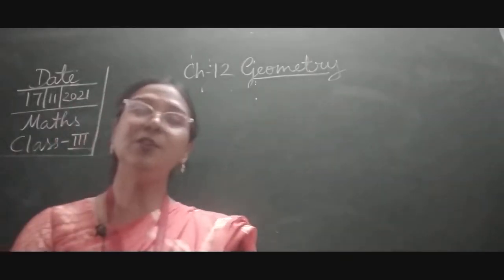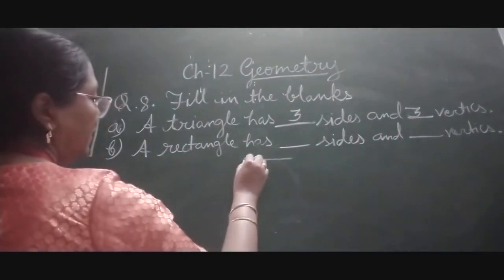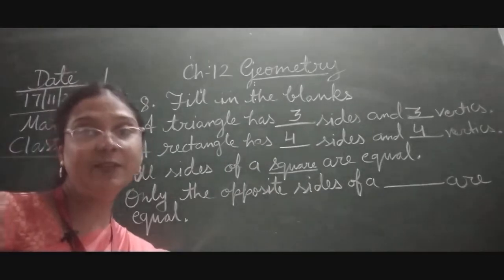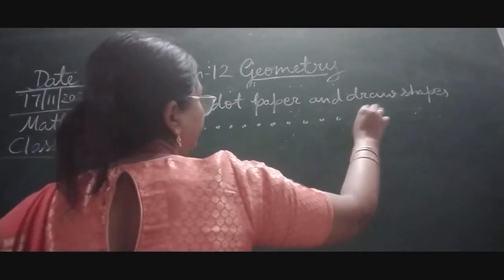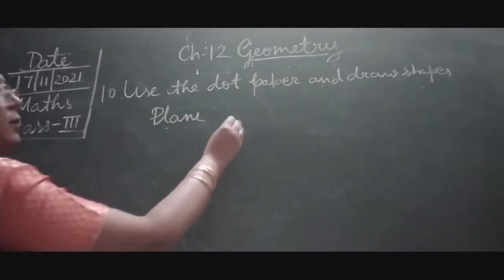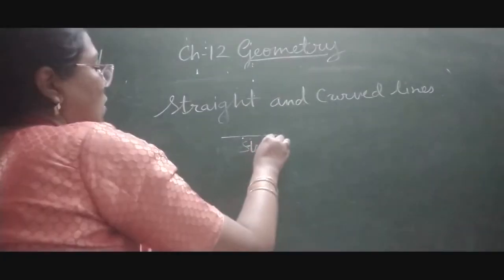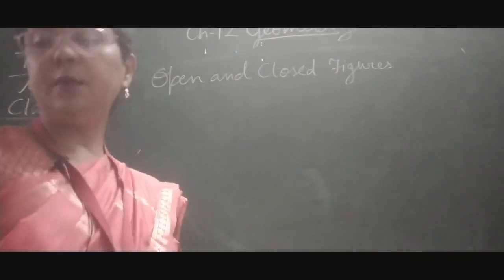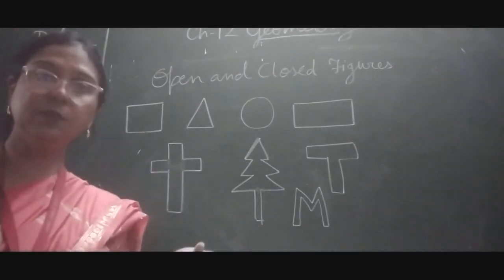Class III Mathematics 17-11-2021 by Ms Vandana Wells. Topic - Geometry